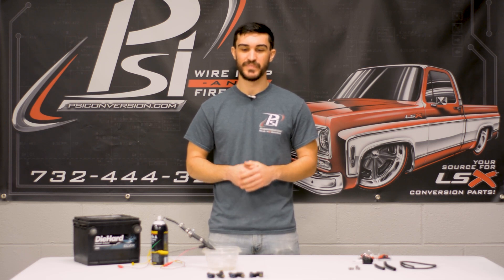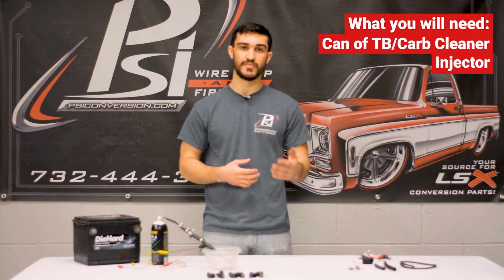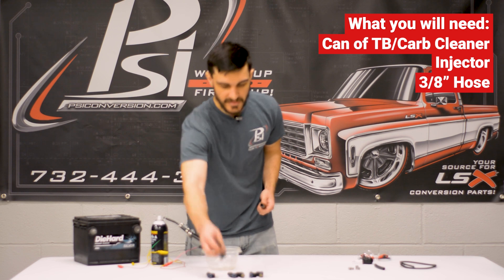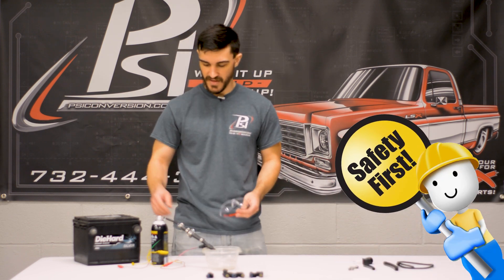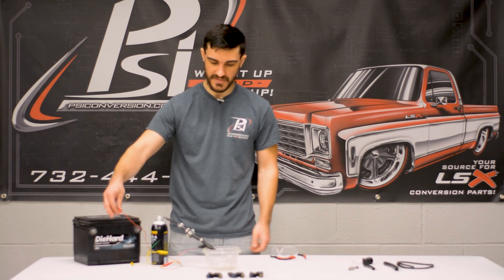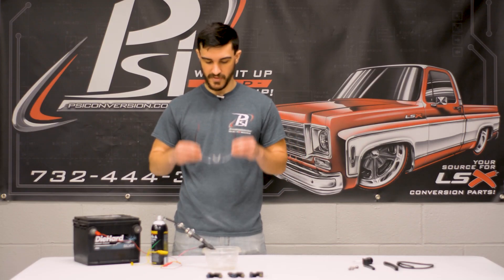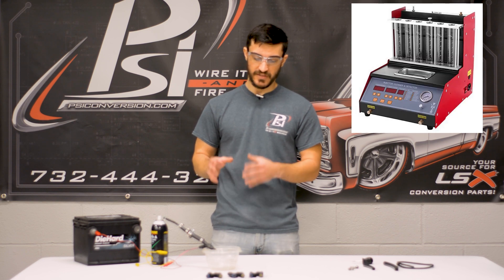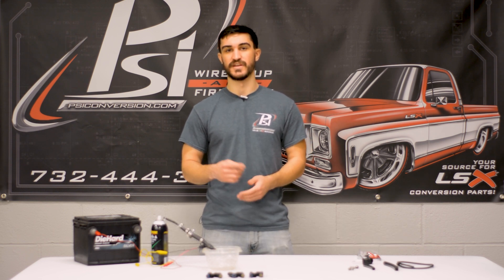PSI How to : DIY Clean Your Fuel Injectors ( ACC-1055 )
Are your injectors are working less than Ideal? In this Video Matt from the PSI Team will quickly walk you through the process of DIY cleaning your injectors. Matt has lots of information that he would like to share with you to help with any swap. This will be one of many videos upcoming to help with you LS/LT Swaps, so you can "Wire it Up & Fire it up!"

*Always Remember SAFETY FIRST!!!*